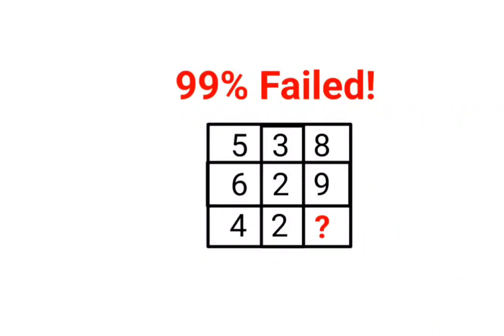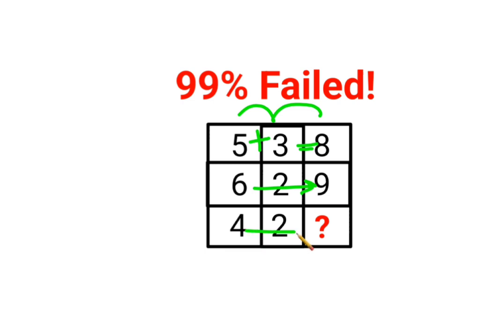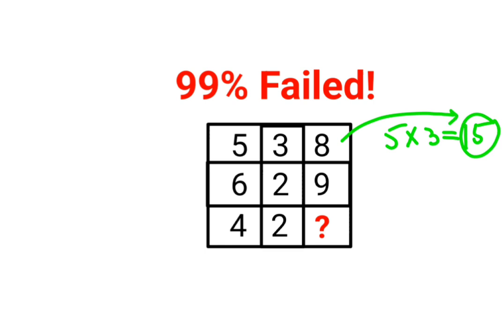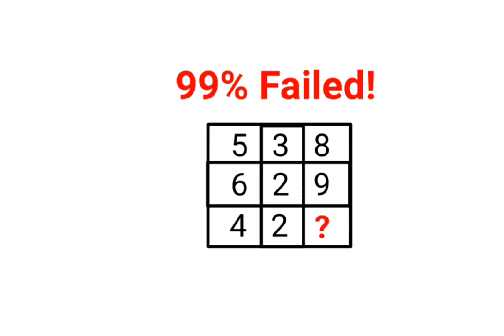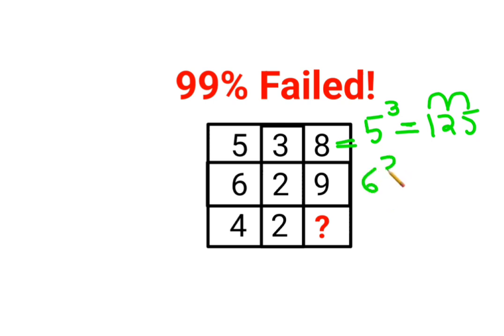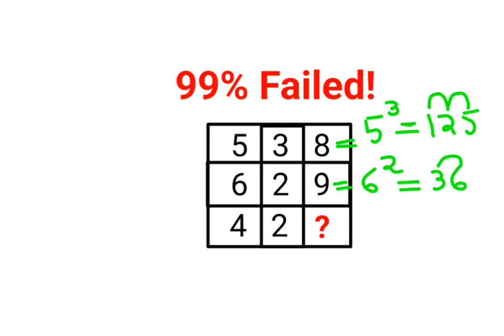Literally 99% failed to solve this Ukraine maths puzzle! Can you?